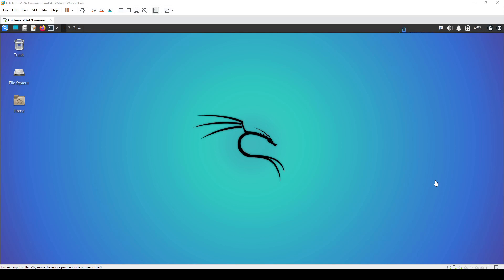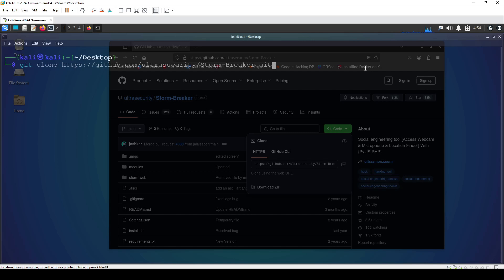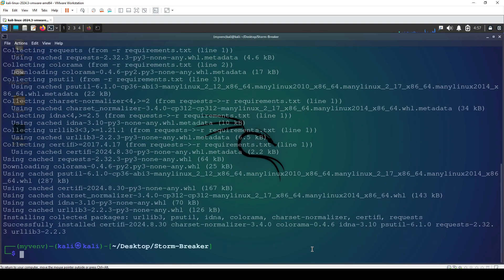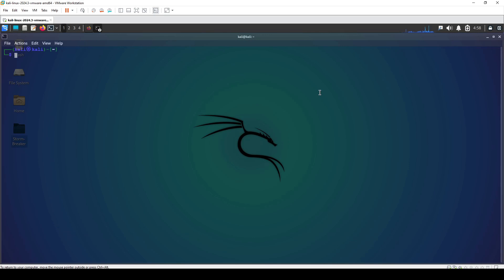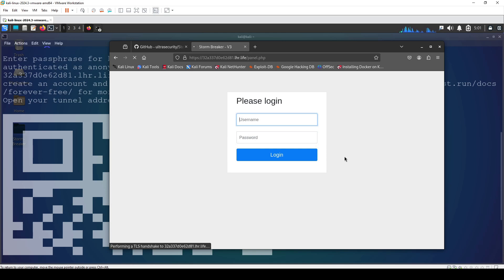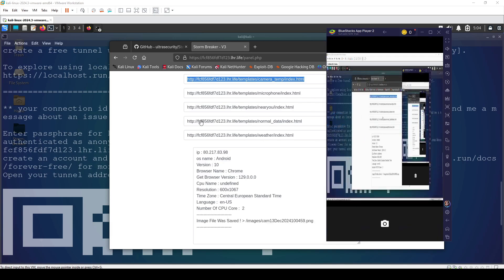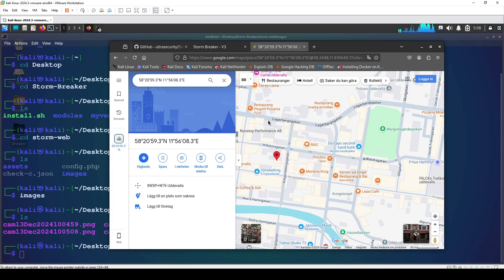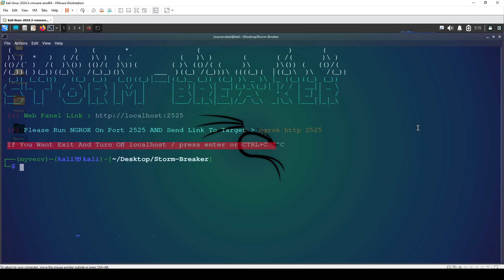StormBreaker Tool Explained: Ethical Hacking Tutorial for Social Engineering (Webcam, Mic, Location)